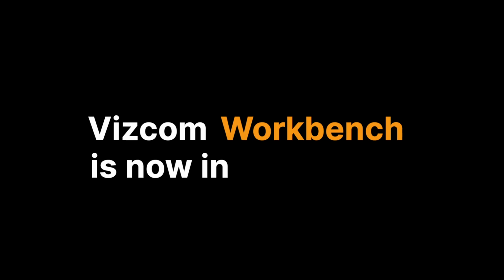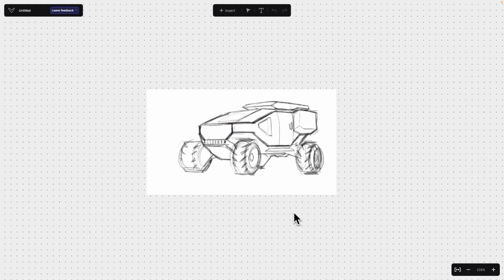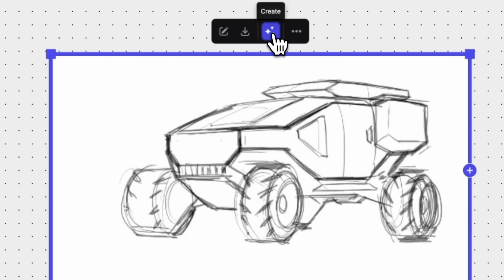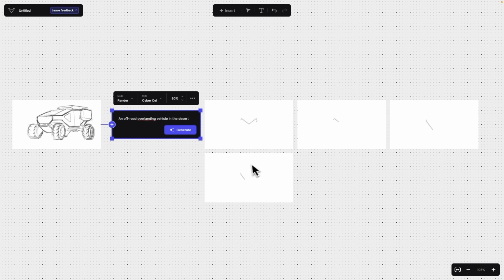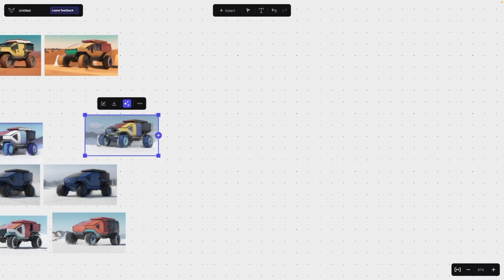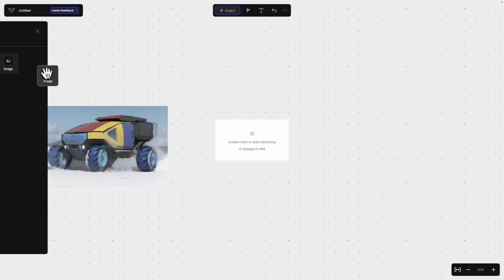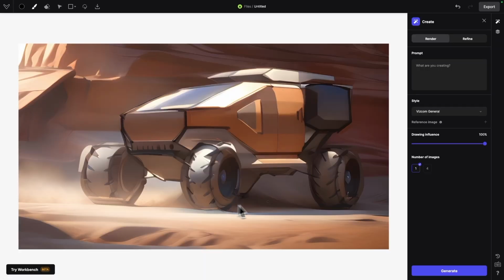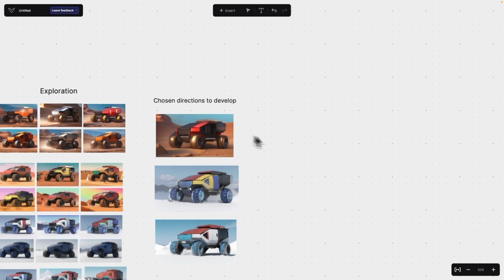Vizcom Workbench Beta: A Quick Start Guide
Vizcom Workbench is now in public beta! We are really excited for you to take it for a spin and share your feedback with us!

This video covers how to get started with Workbench, and all of the features you can use while in workbench.

Huge thanks to Eric Stoddard for his amazing Off-road vehicle concept sketches!